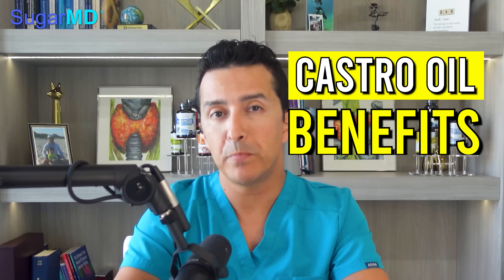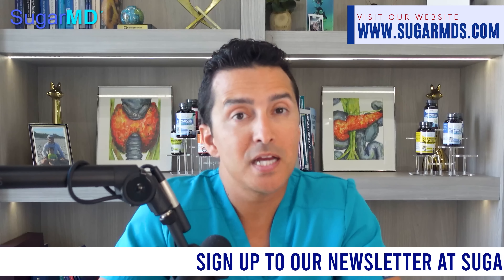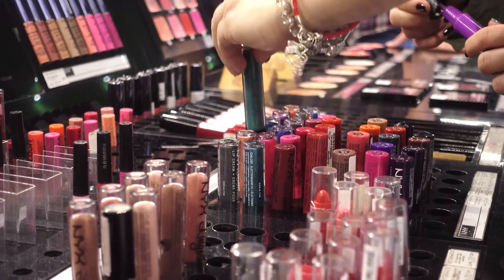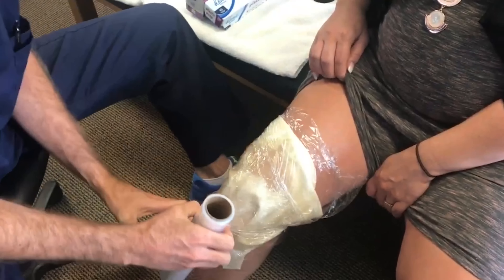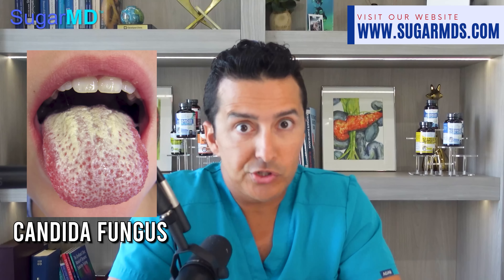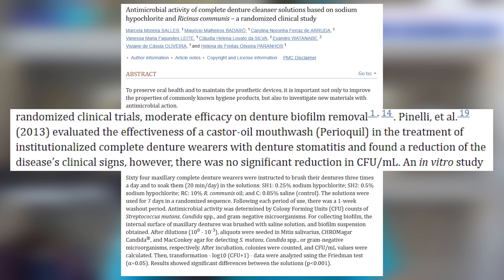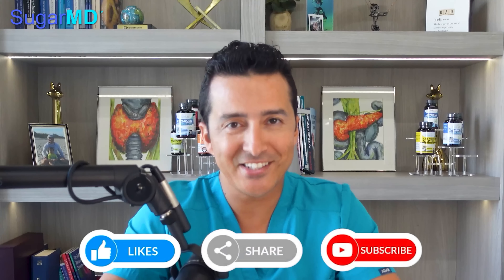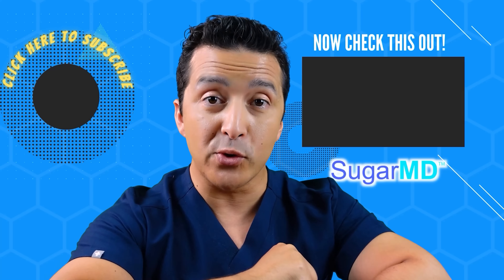Heal The Skin Despite Diabetes!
00:00 Introduction
01:24 Reminder
02:13 The Benefits